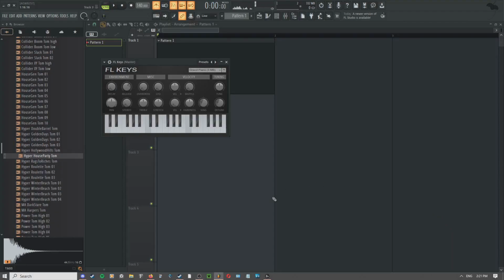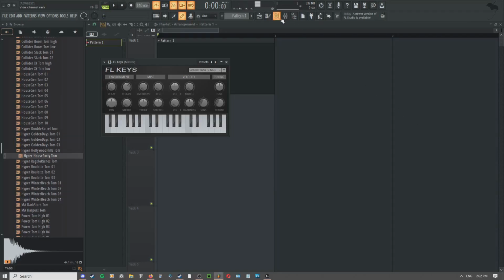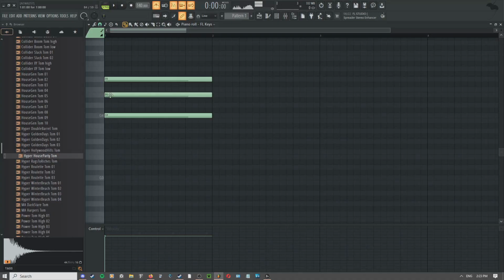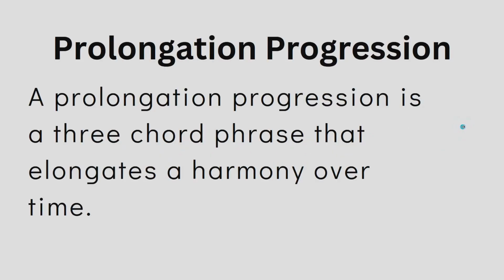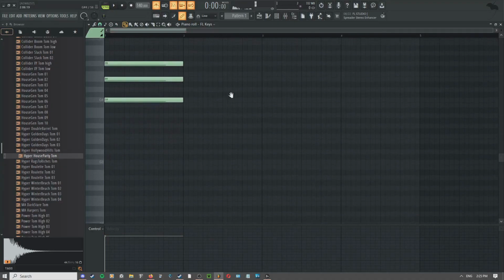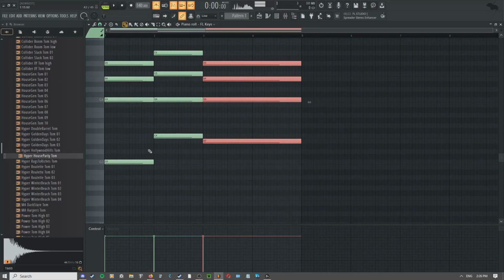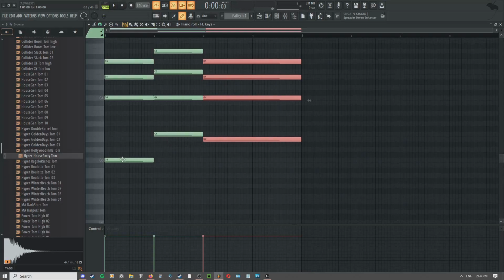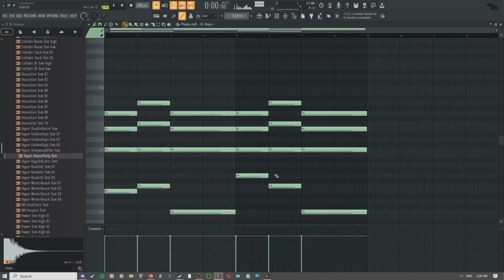These Techniques Helped me Write Chord Progressions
Quick video on how you can approach writing chord progressions using inversion.